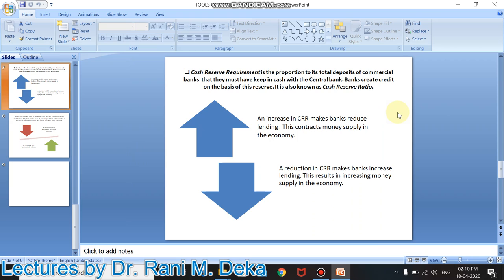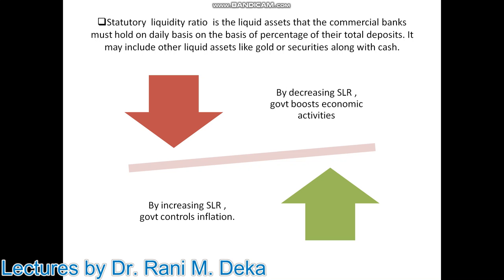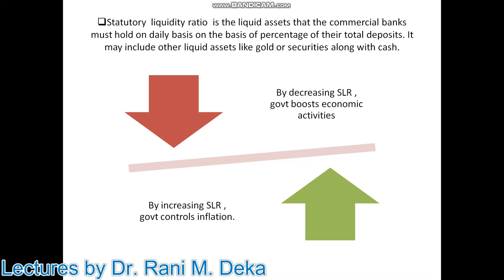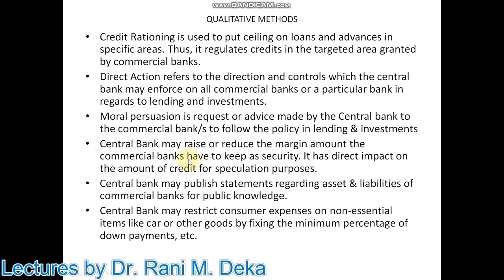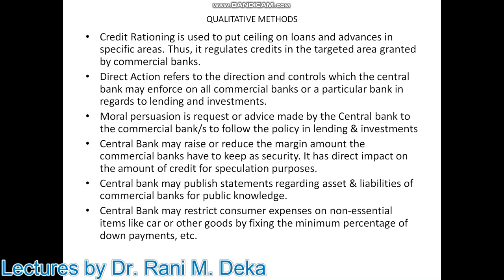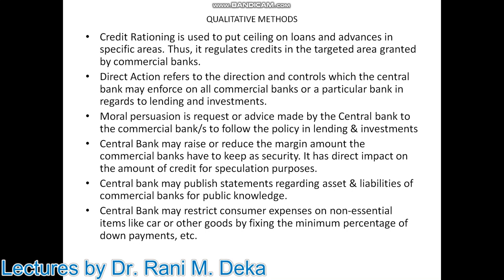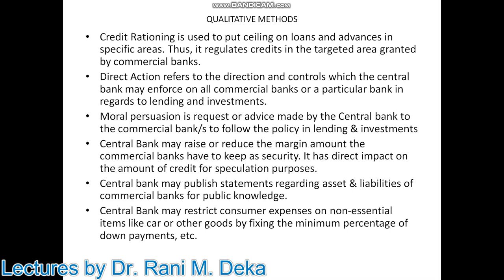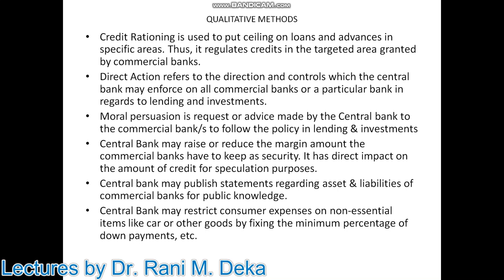Tools of Credit Control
Dr. RANI M. DEKA,DISPUR COLLEGE

  for BA 2nd Semester/ Subject : Macro Economics/Topic: Tools of Credit Control.